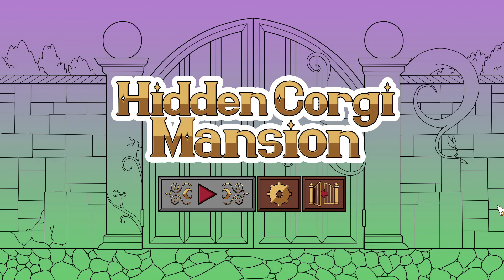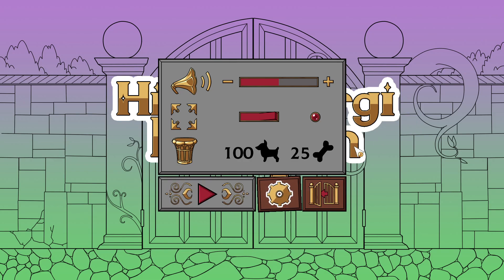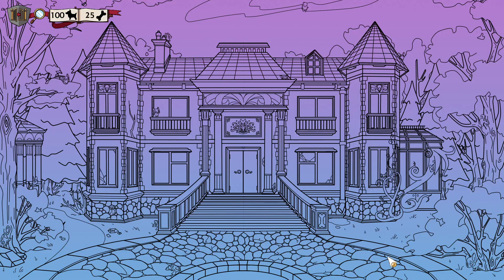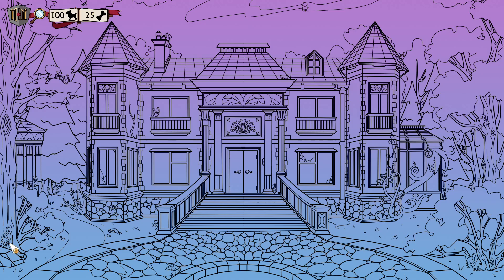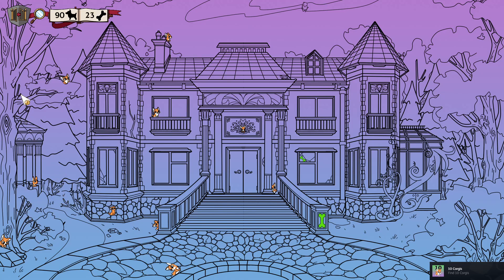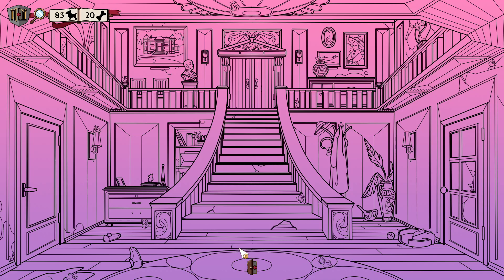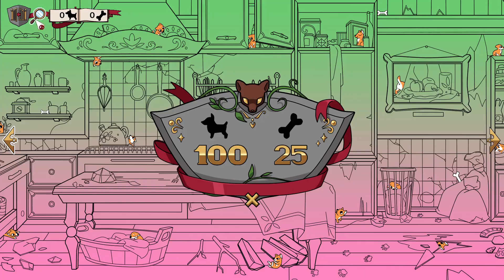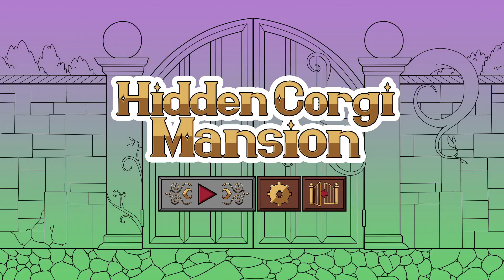Hidden Corgi Mansion: Free Doge Clicker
D-d-d-doge!